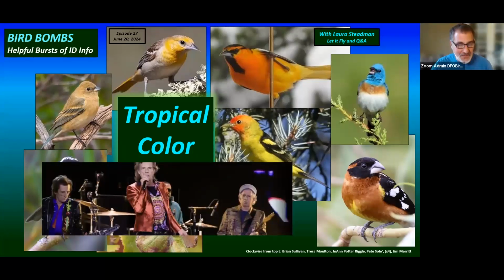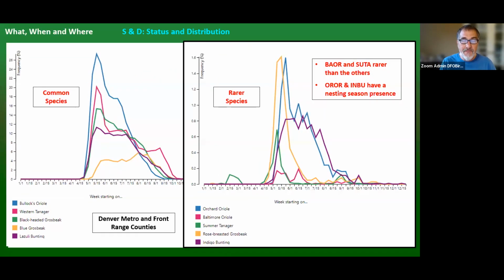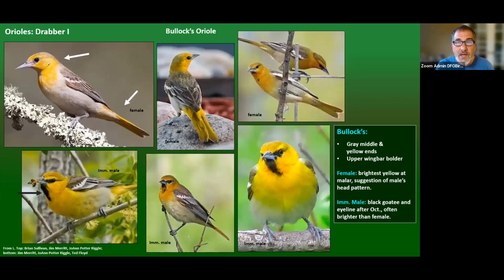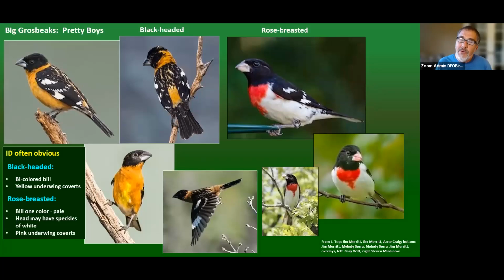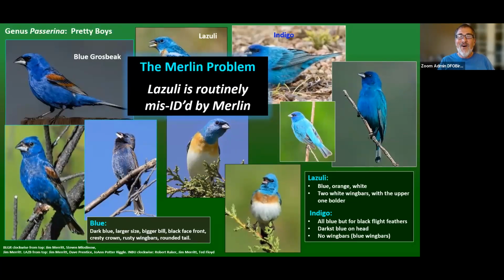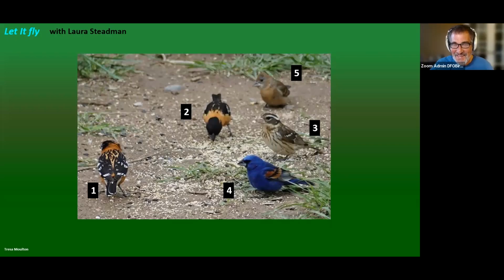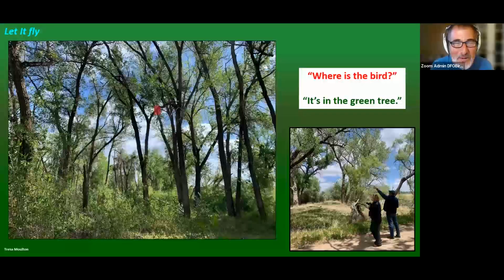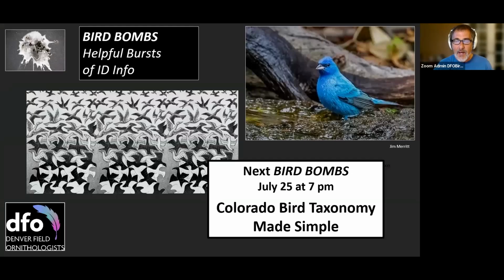Bird Bombs - Tropical Color (JUN 2024)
David Suddjian tells how to identify Colorado's orioles, buntings, grosbeaks, and tanagers.